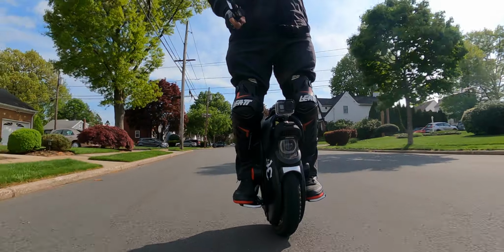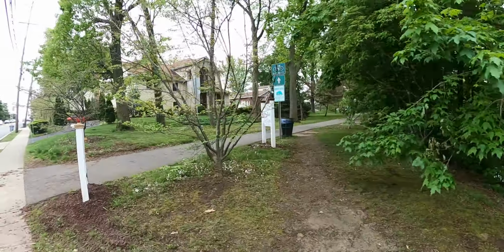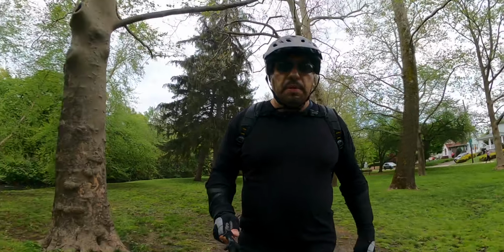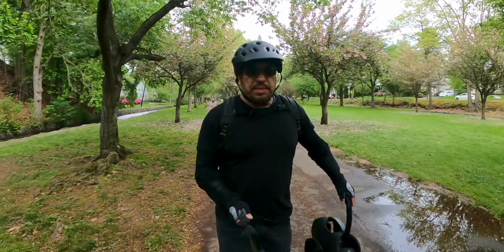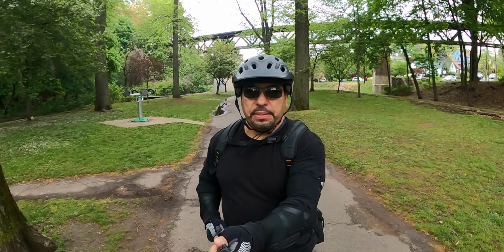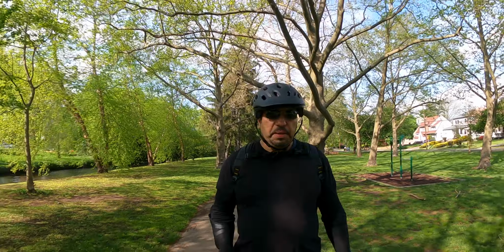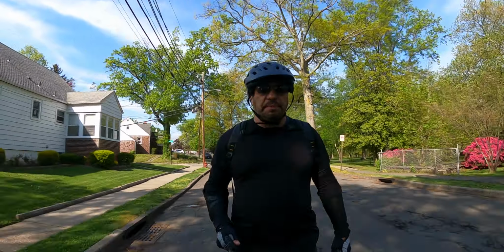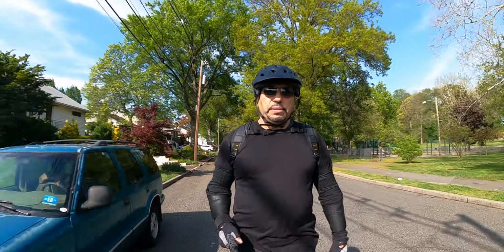VLOG 8 Nutley Park Ride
Riding and enjoying my V11 through a local park in Nutley NJ